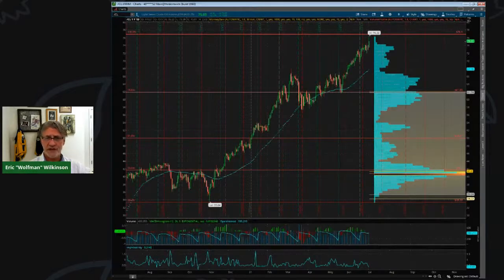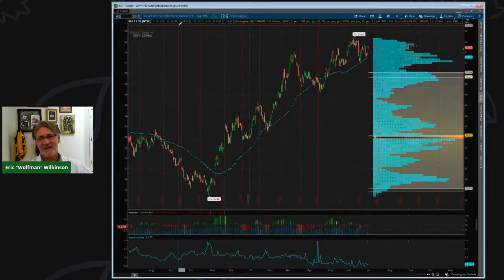Daily Financial Market Commentary w/ Eric "The Wolfman" Wilkinson 07/01/21 $BKNG $XOP $XLE $TM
Eric has geared his videos to introduce traders and investors to options. “Options trading can be intimidating but I will build from simple concepts to real-life examples and by the end, you will have a solid understanding of options. My goal is to get you to a place where you know options intuitively and I think I can do that quickly.” Eric

1. PLEASE KEEP YOUR POSTS CONSISTENT TO OUR MISSION We are here to guide, empower, and inspire our fellow investors/traders in our journey to the stock market and financial education. Let’s make sure that we support each other and use other people’s posts or stories as inspiration to move forward. 2. NO HATE SPEECH OR BULLYING This is a community that encourages success and opportunity. Make sure everyone feels safe. Bullying of any kind isn't allowed, and degrading comments about things like race, religion, culture, gender, or identity will not be tolerated. 3. NO EXTERNAL LINKS FOR ADS AND SELF-PROMOTION To keep the community for learning, we DON’T ALLOW promoting your own personal links in an attempt to gain followers or views. If you will share a post from an outside source (i.e. a FB page, YT vid, blog) make sure to ADD VALUE through the caption. 4. NO SELLING AND SOLICITATION Selling of products, services, recruitment, membership, solicitation, mentorship, or any form of multi-level marketing is not allowed in this group. Your post will be removed & you will be muted. Doing this repeatedly will lead to an automatic BAN. 5. NO HYPING OR BASHING OF STOCK/COMPANY/PERSON While we allow post for the exchange of ideas, we don’t allow too much promotion to boost the price (hyping) and driving down of a stock/company (bashing). Especially NO BASHING of any person or group. If caught, you will be BANNED immediately! 6. RESPECT EVERYONE’S INTEREST AND PRIVACY Being part of this group requires mutual trust. Authentic, expressive discussions make groups great, but may also be sensitive and private. Don’t post any topics that are not trading or investing related. Don’t spam people with PMs for your services. Stock or option trading is not appropriate in all situations and you should consult with your own registered investment advisor before entering any stock or option position. Stocks and options involve risk and you can lose money. All discussion in this group is FOR EDUCATION ONLY & IS NOT A RECOMMENDATION TO BUY OR SELL ANYTHING!